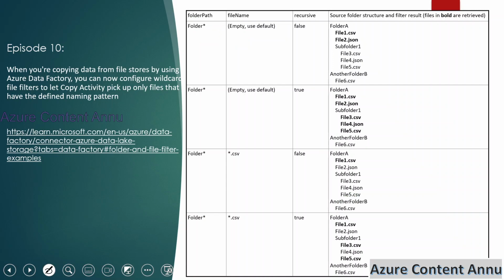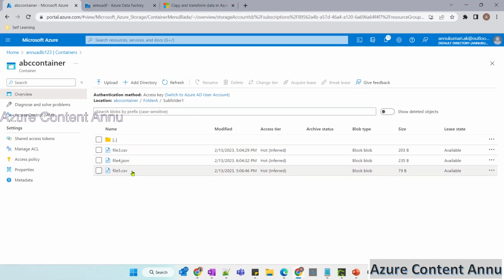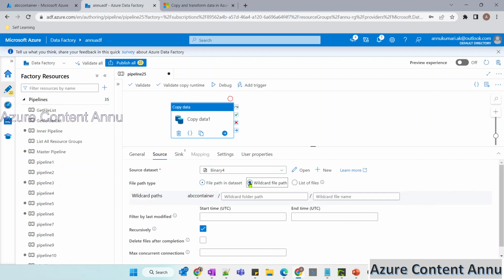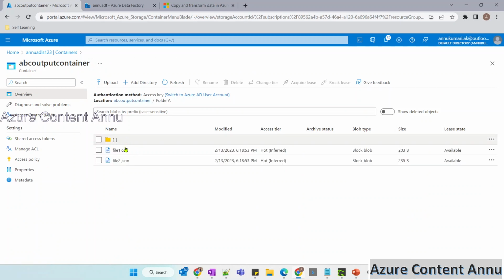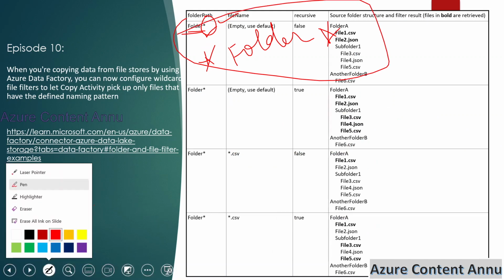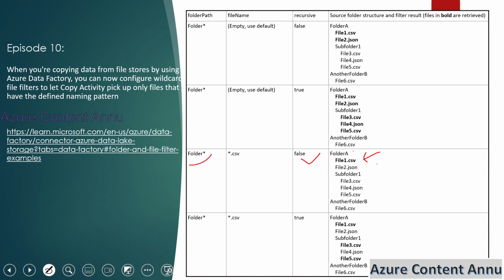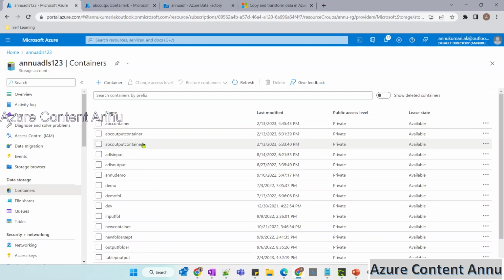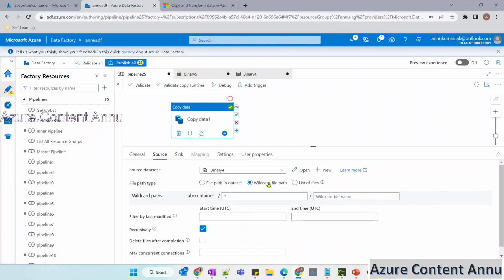10. Magic of wildcard filters in copy activity of ADF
In this video we learnt about wildcard filters in copy activity of ADF